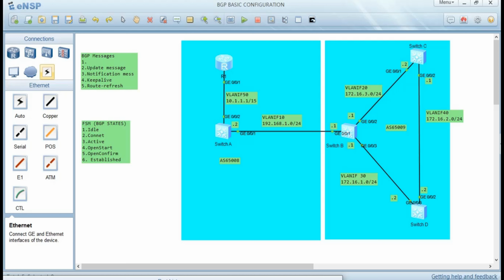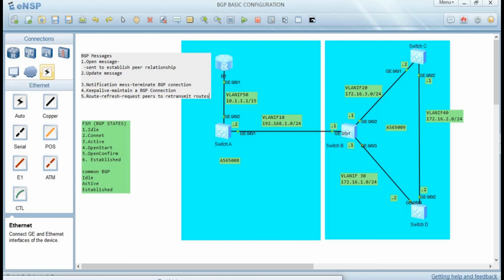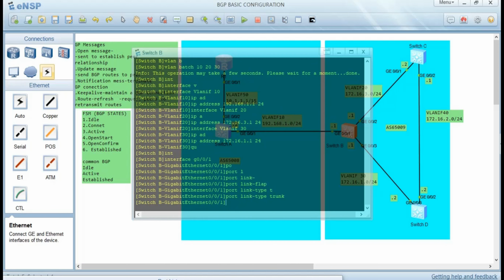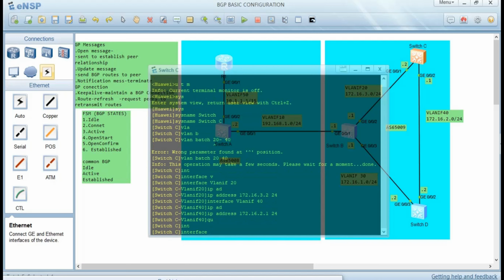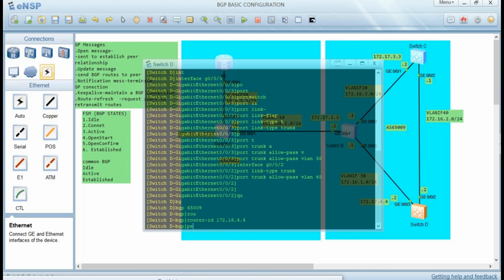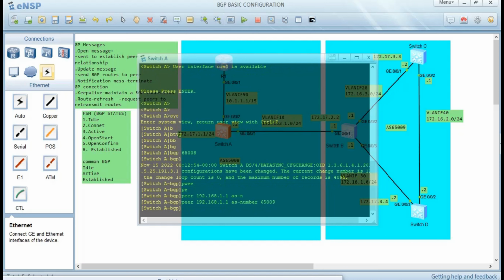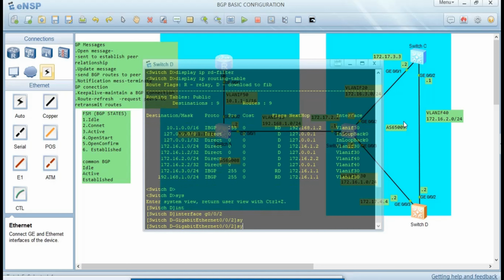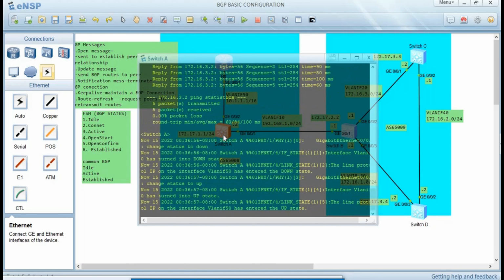Configuring Basic BGP Functions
BGP runs between Switches; an EBGP connection is established between SwitchA and SwitchB; IBGP full-mesh connections are established between SwitchB, SwitchC, and SwitchD.